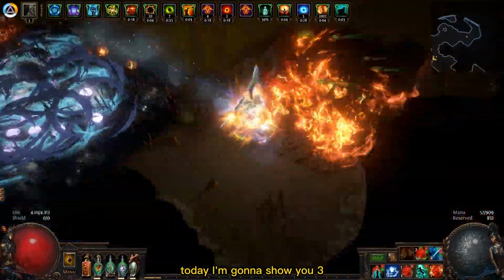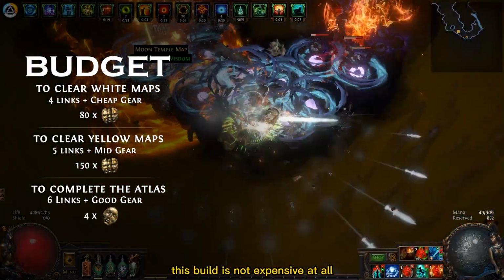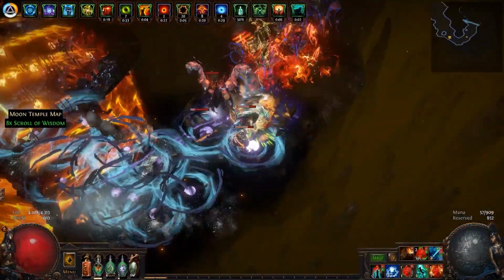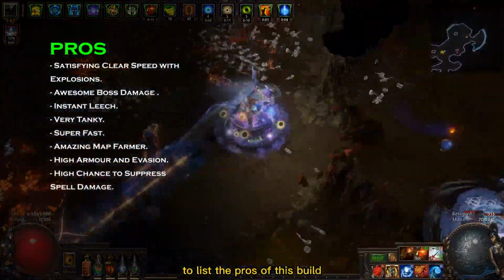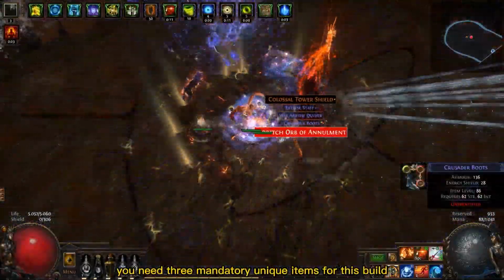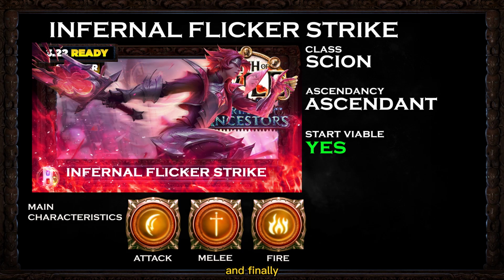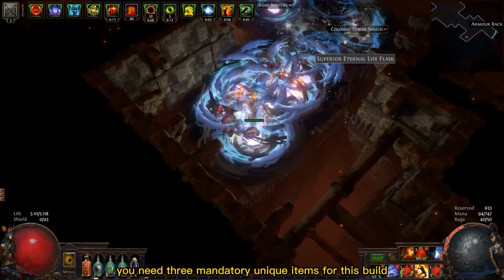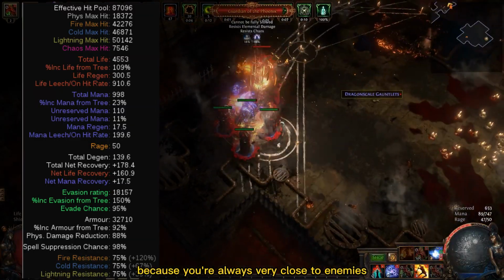[PoE 3.22] META BUILDS ANCESTORS - WEEK 5 - MOST PLAYED - TRIAL OF THE ANCESTORS LEAGUE - POE BUILDS